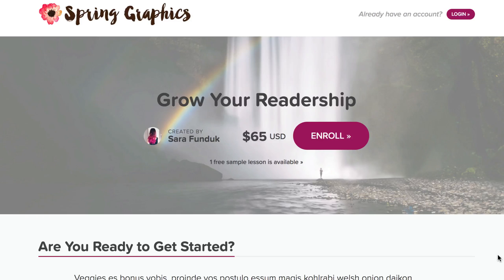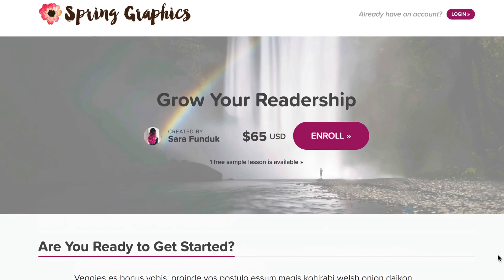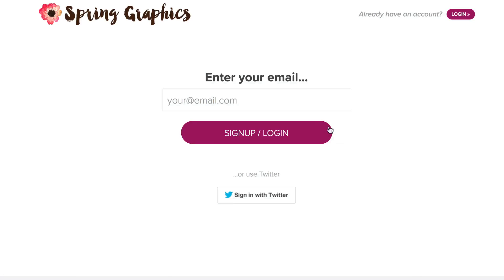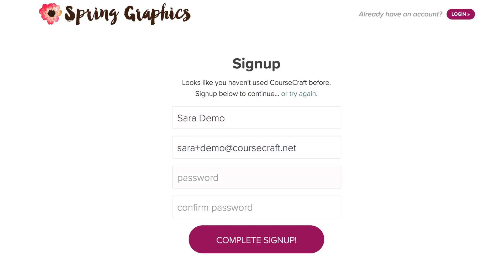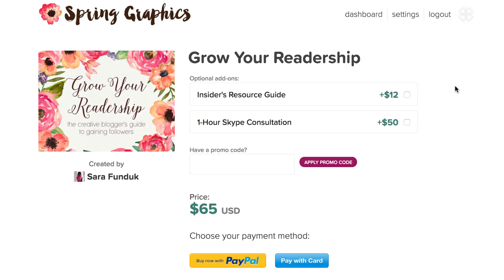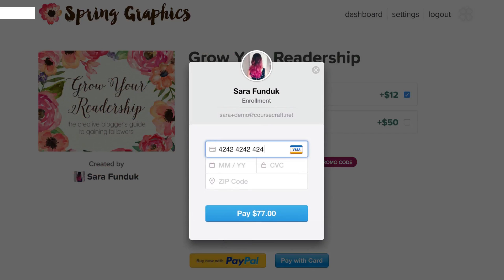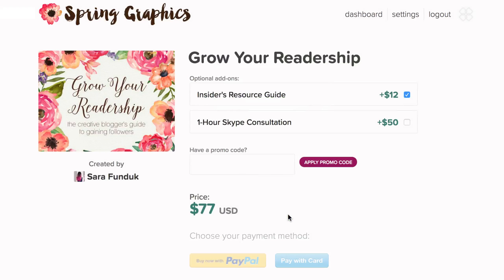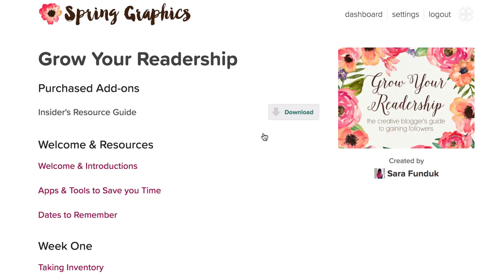CourseCraft Enrollment Process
This is what the enrollment process looks like on CourseCraft from viewing the landing page to getting access to the course. See what your students see!